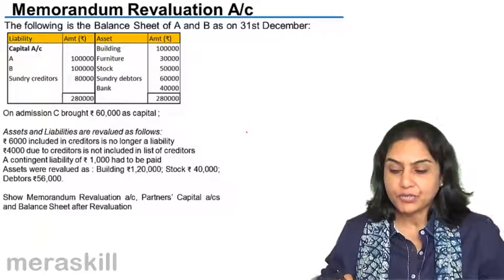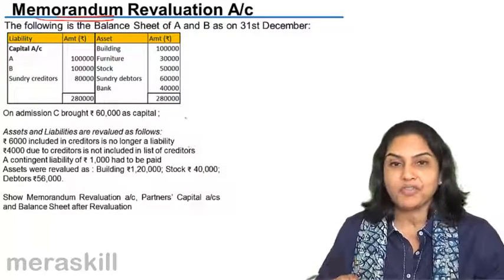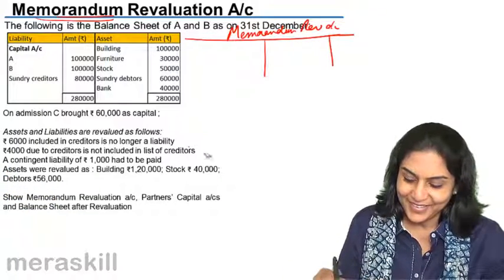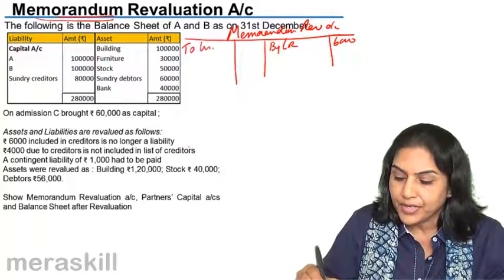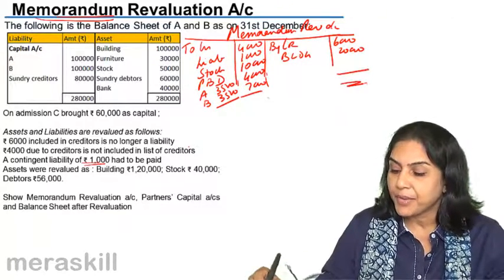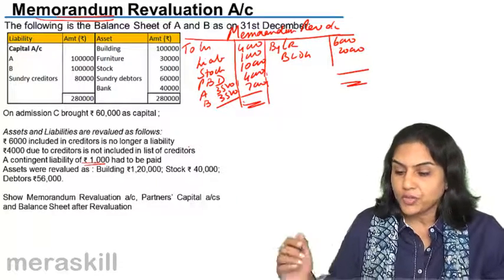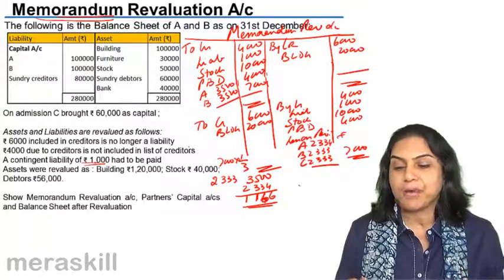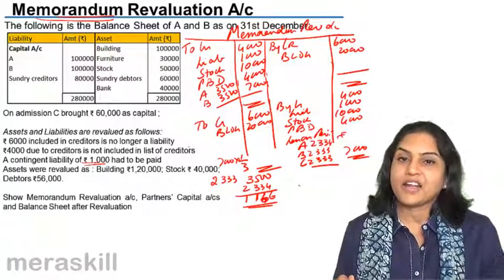Memorandum Revaluation A/c in Admission of Partner | CA CPT | CS & CMA Foundation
Memorandum Revaluation A/c in Admission of Partner, Learn Partnertship Accounts. We have covered Admisison of Partner, Retierment of a Partner and Death of Partner.For Details